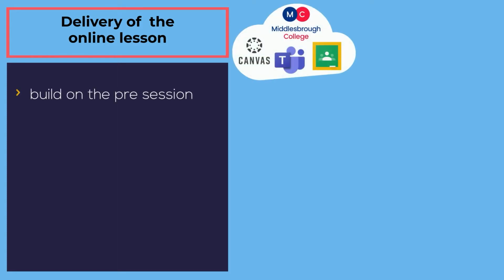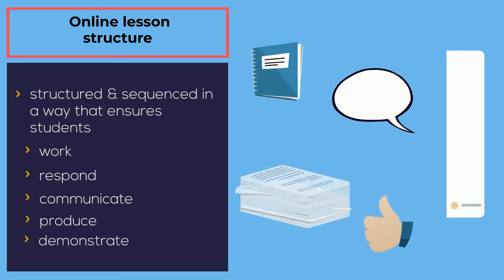Online learning - The Online Lesson Video 3